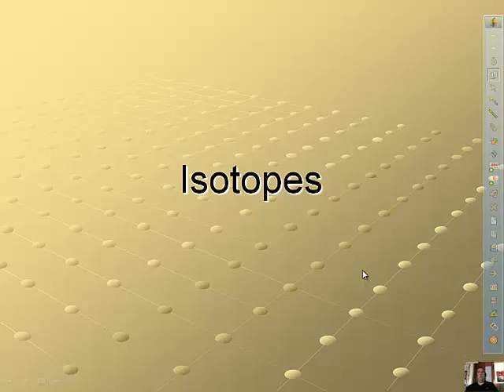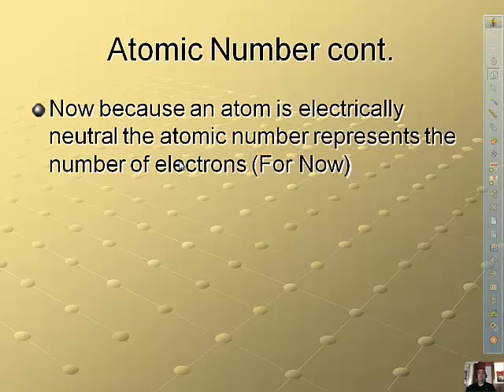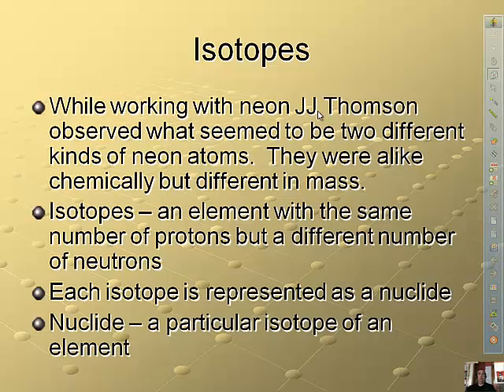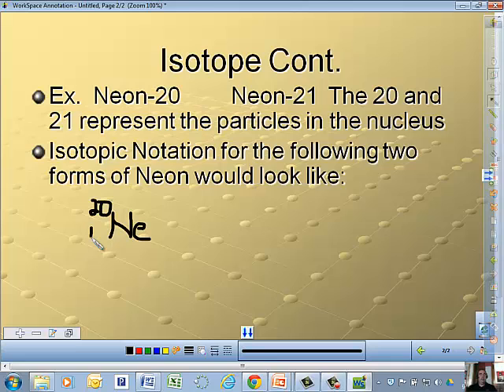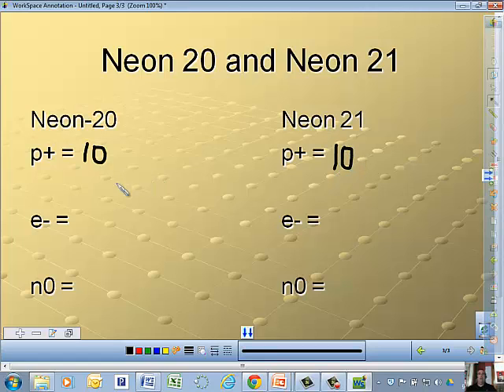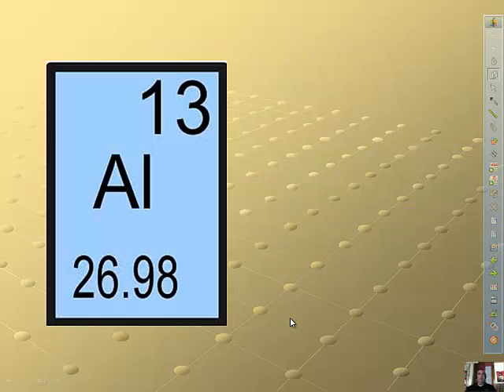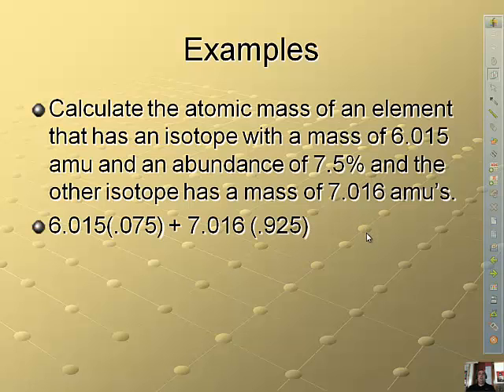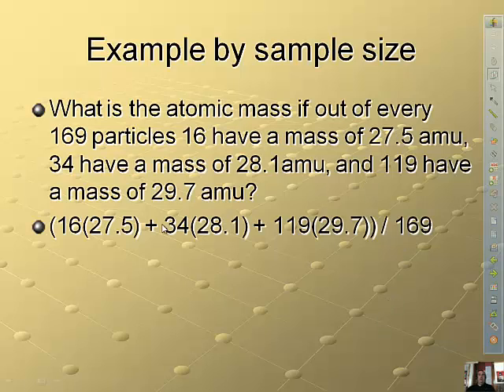Chemistry Isotopes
Protons, electrons, and neutrons